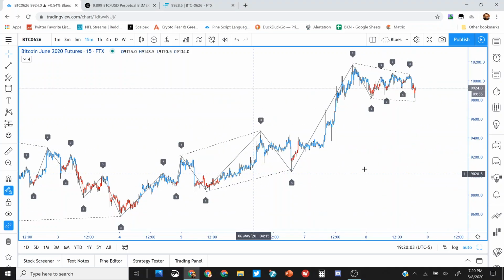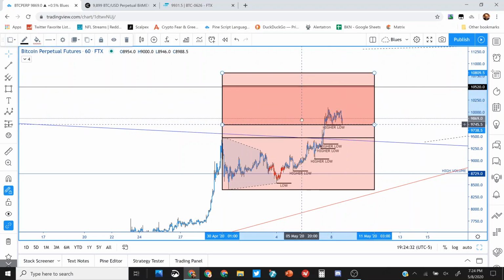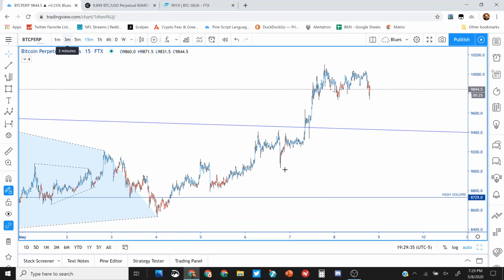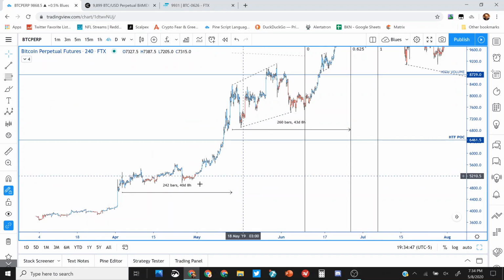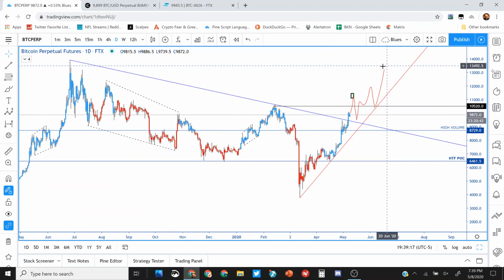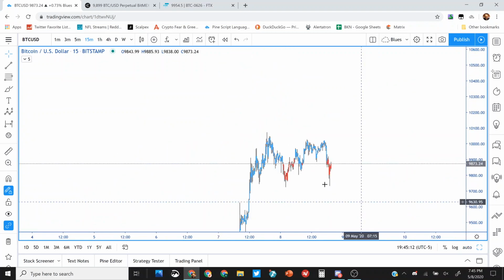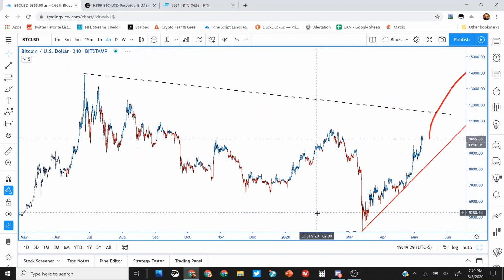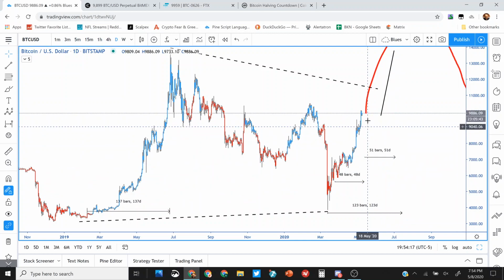BTC 5/8/2020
Bitcoin should still have more upside. Here's a few things to be aware of.